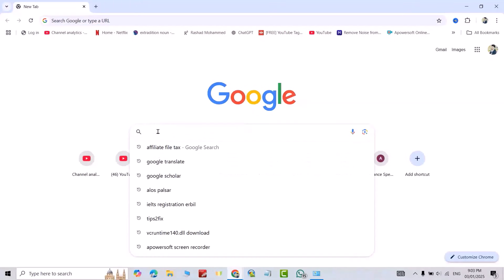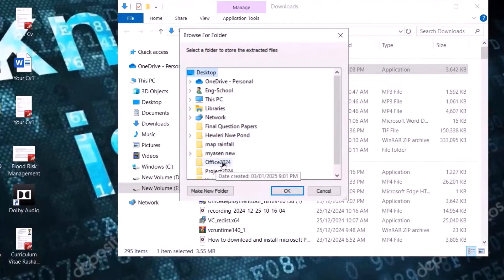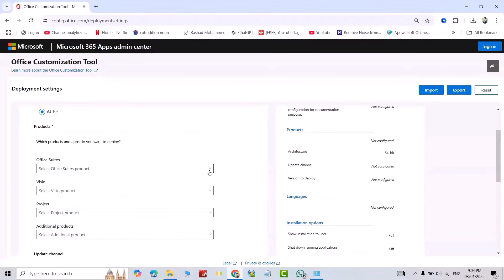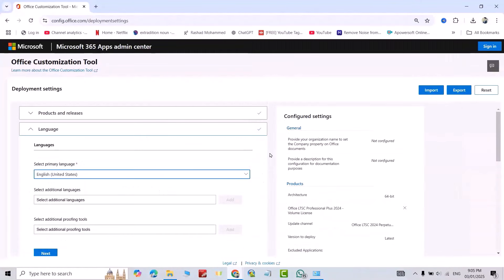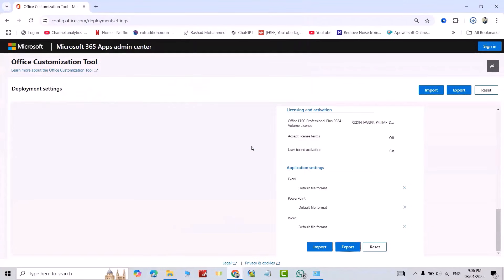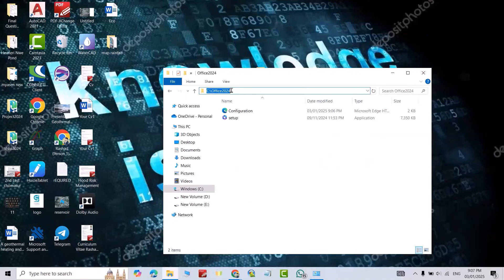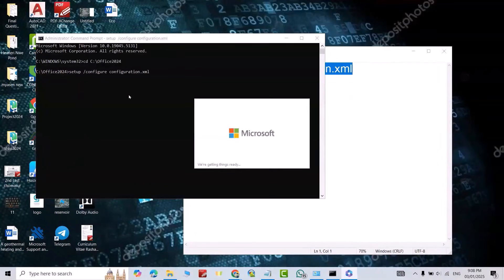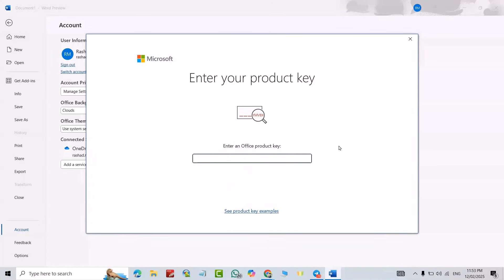Right Way To Download Install and Activate Office 2024 Professional Pluss Legally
[100% Works] Want to install and activate **Microsoft Office 2024 Professional Plus** the **right way**? In this step-by-step guide, we’ll walk you through **legally downloading, installing, and activating** Office 2024 without any hassle! Whether you’re setting it up for work, school, or personal use, this video ensures you get **genuine activation** for a smooth and secure experience.

✅ Where to **legally download** Office 2024 Professional Plus
✅ Step-by-step **installation guide**
✅ **How to activate** Office 2024 the right way
✅ Avoiding scams & unauthorized activations